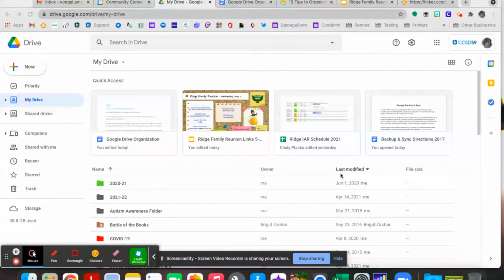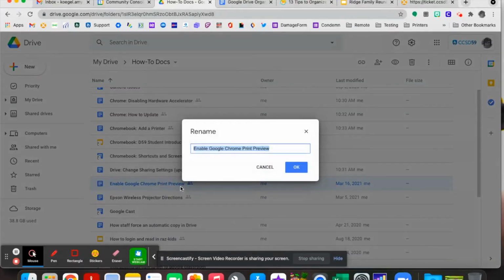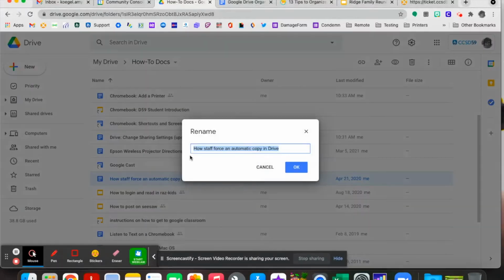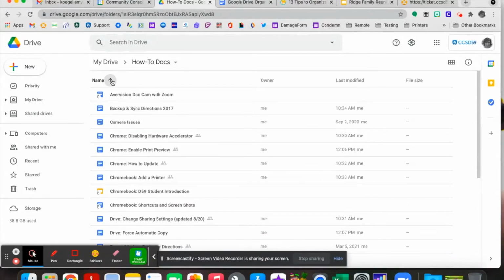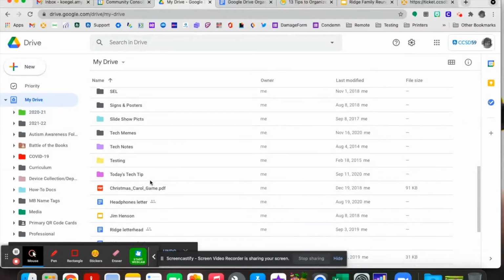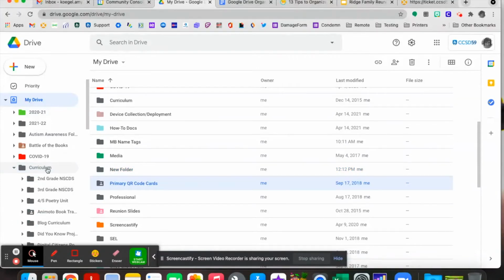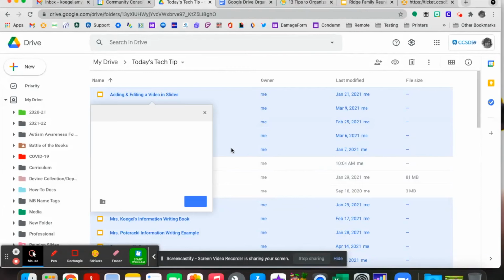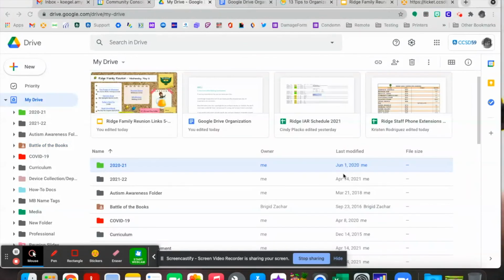TTT: Drive Organization Part 1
Get some tips for organizing your Google Drive files and folders for student and teachers